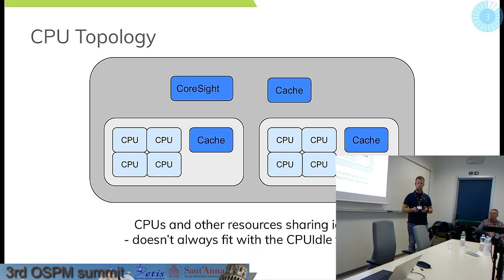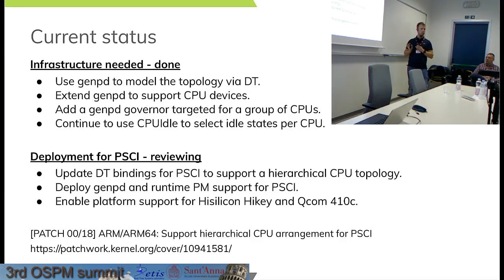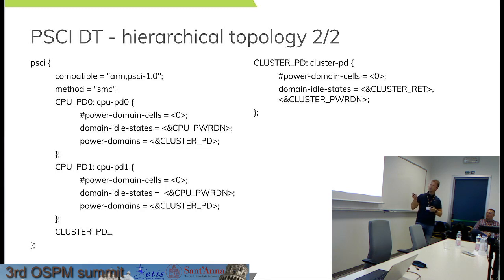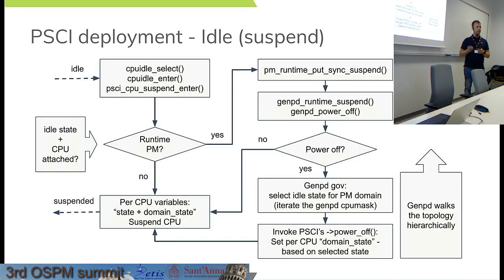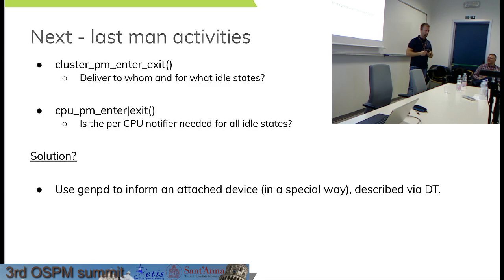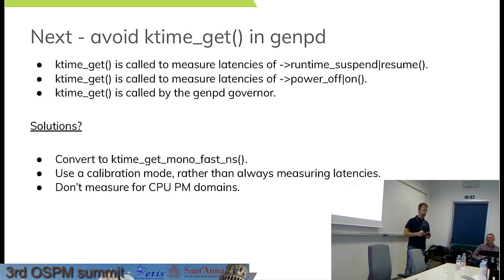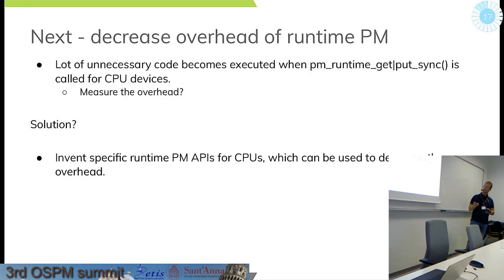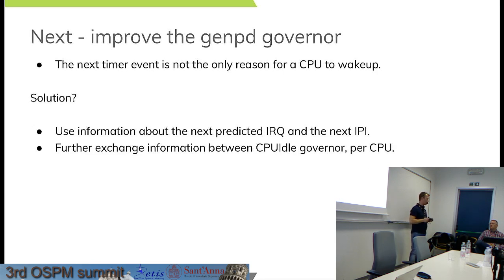Cluster idle: Now and next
OSPM Summit 2019
Presenter: Ulf Hansson (Linaro)